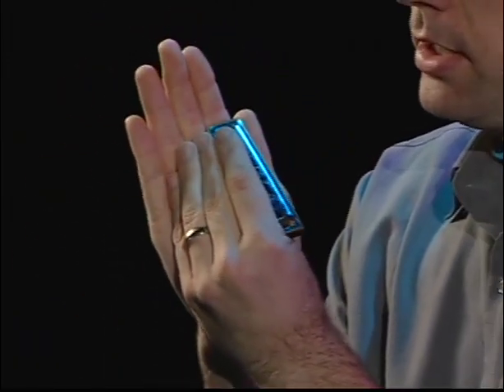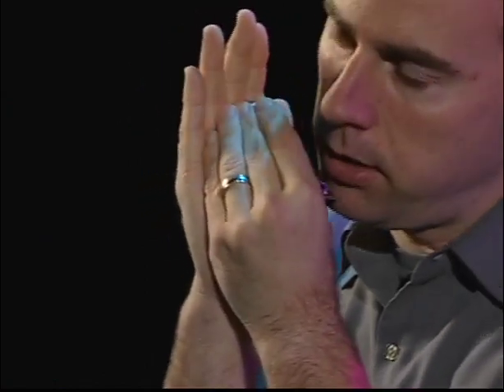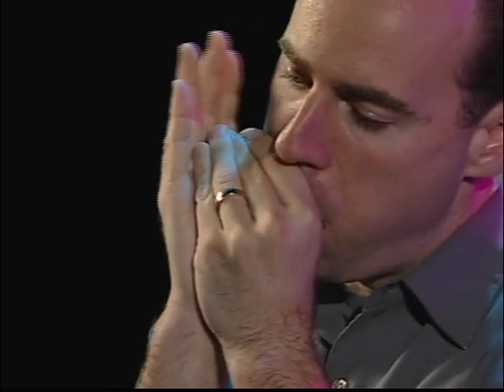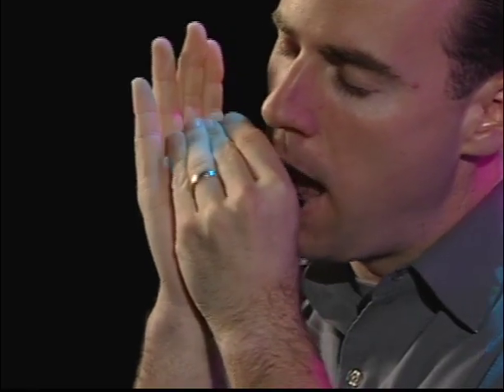Harmonica hand vibrato lesson #3